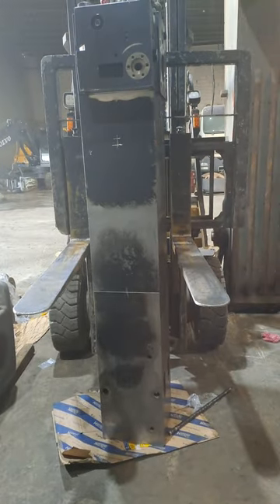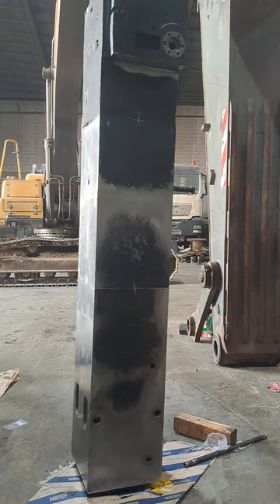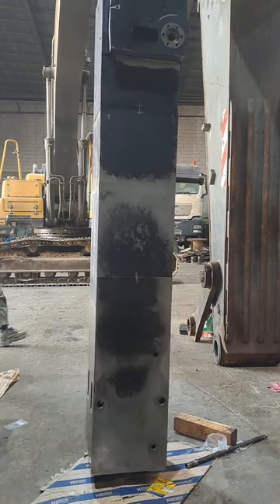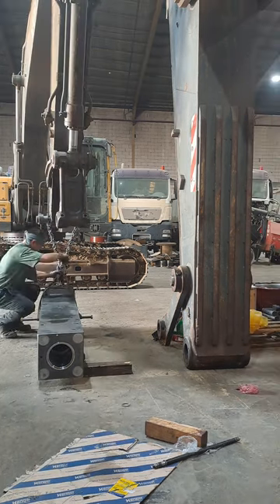Hydraulic Breaker ( HOW TO ) final torque 500nm, 120° and 160°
this is my 3rd time overhauling and assembling this hydraulic breaker.